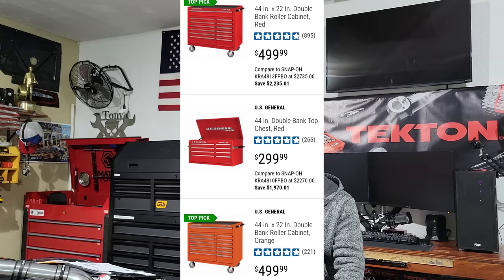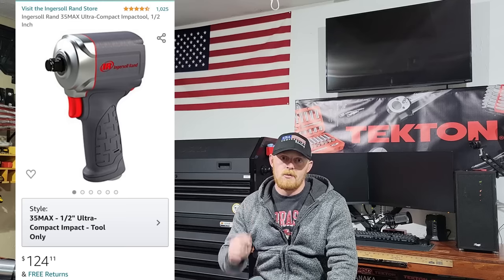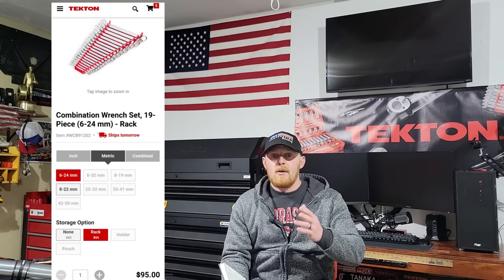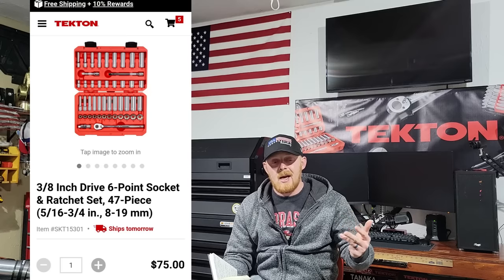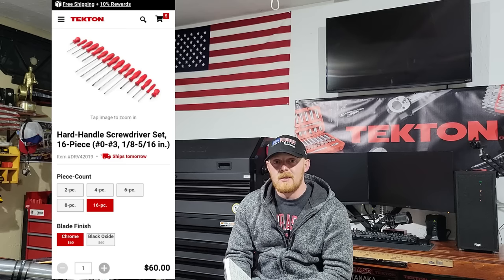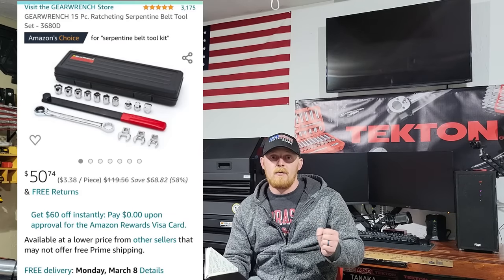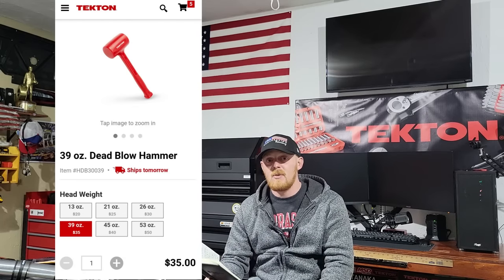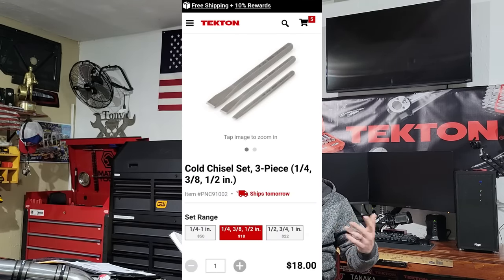$1000 Tool Budget for New Mechanics All the Tools you need to Start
Here I am doing a $1000 budget tool list for new mechanics. I list every tool I would consider purchasing when getting into mechanical work and the brands I would go with as well as the reason for going this route. Make sure to check out @JustinDowDIYcentralhighway he has a great channel and alot of good information. He is also the one who started this $1000 budget tool list video idea. I will also have most of these tools listed below under the TOOLS Link. Some other items you want to consider is a set of pliers, a torque wrench, oil filter pliers and other smaller tools.